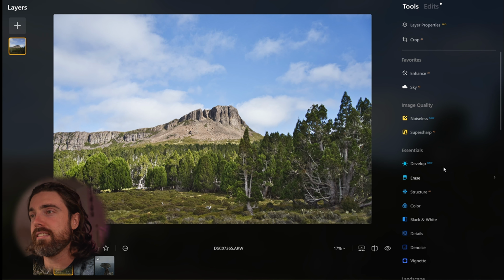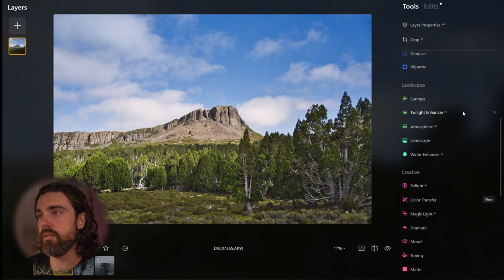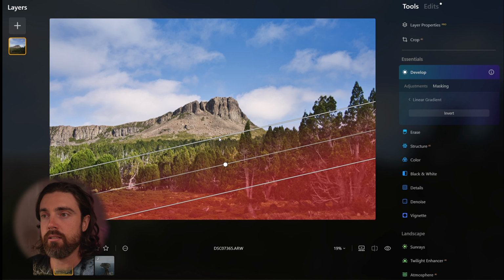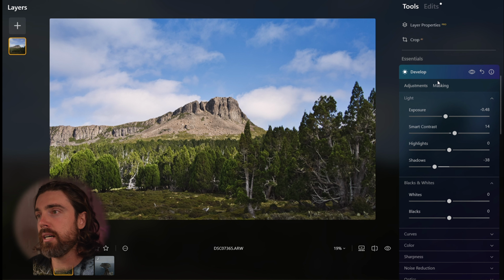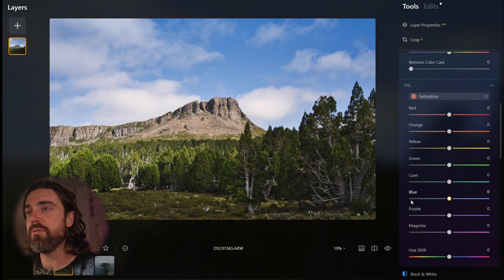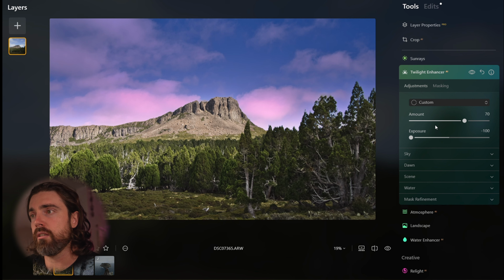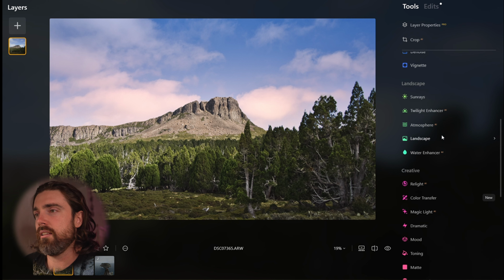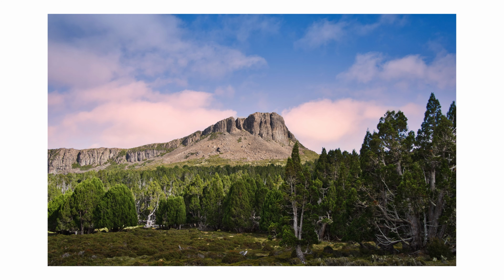Why editing DOESN'T HAVE TO BE HARD | Luminar Neo Single Edit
Ever been bogged down with photo editing? It doesn't have to be hard, trust me, come check how I edited this single image in less than 10 minutes:

Let me know if you have any questions about the process below!